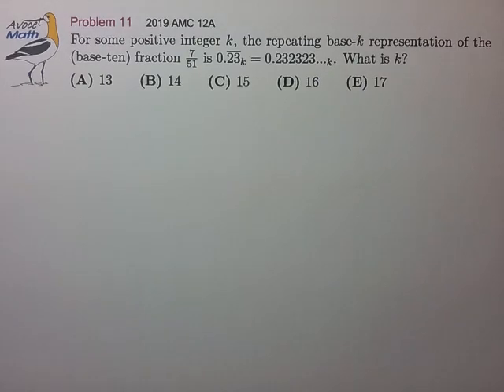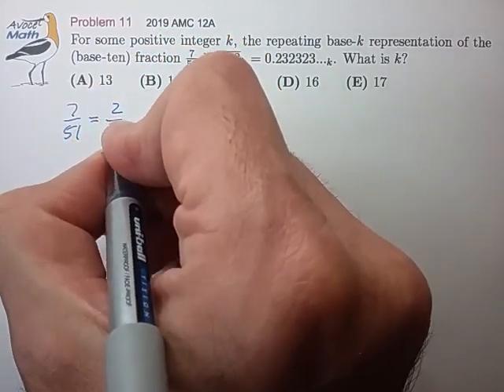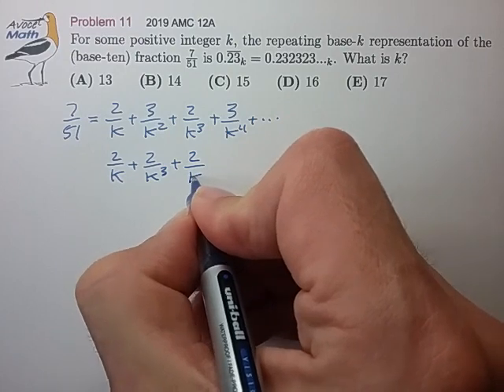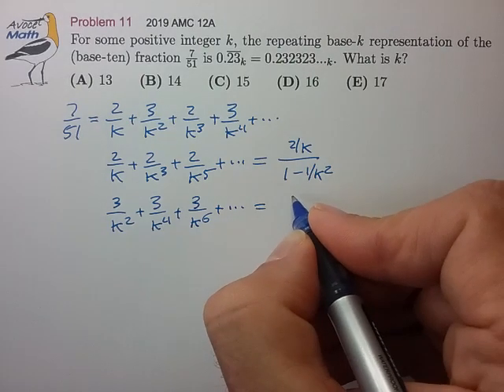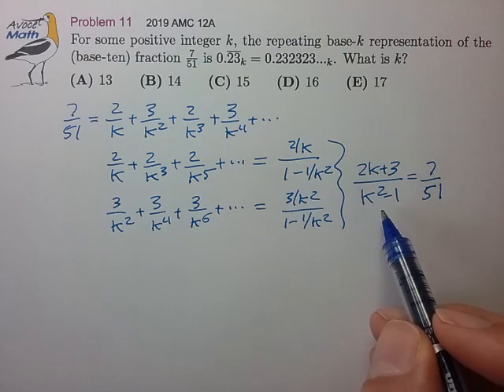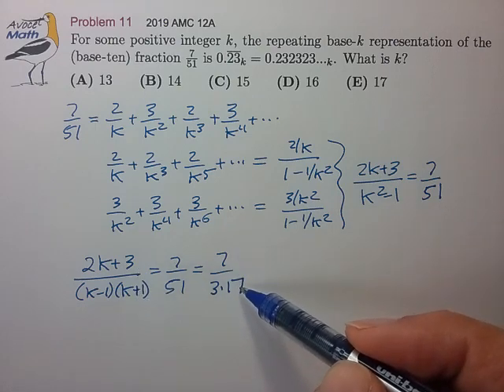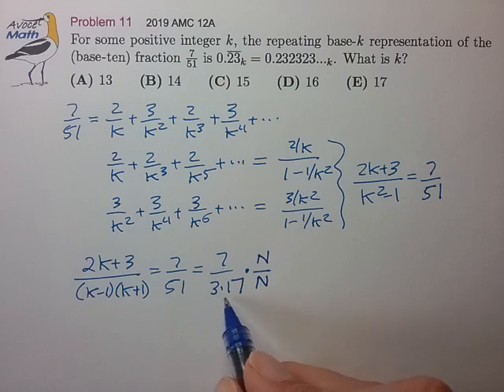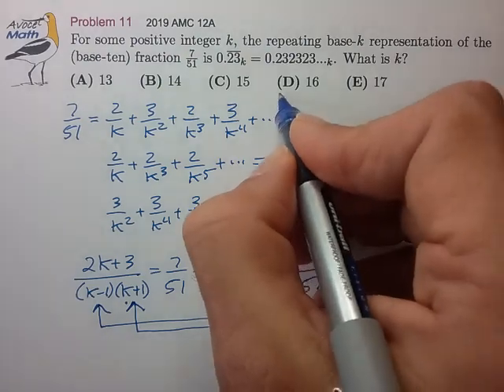2019 AMC 12A Prob 11 (10A Prob 18)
For a whole number we write,

   232 = 2•k² + 3•k + 2  (base k)

For a decimal number we write,

   0.232 = 2/k + 3/k² + 2/k^3  (base k)

😮 Ooops, meant to say "15 • 17" toward the end